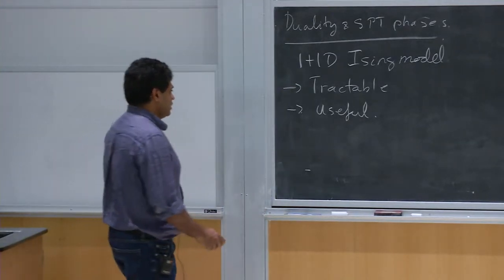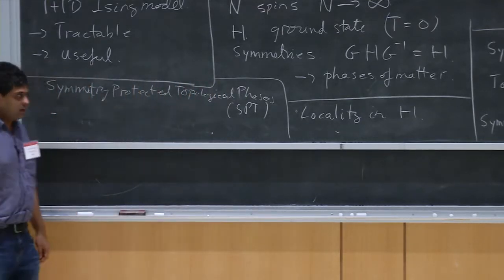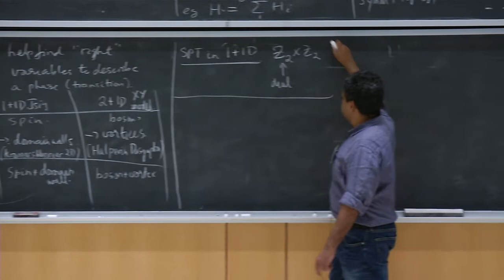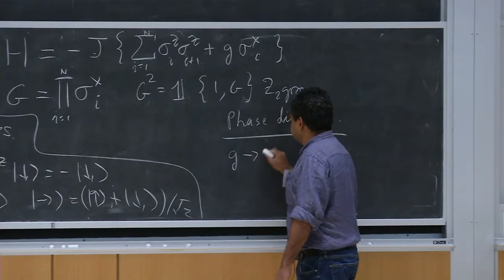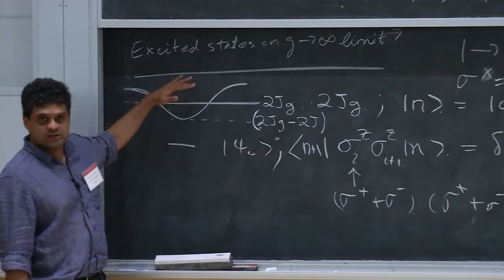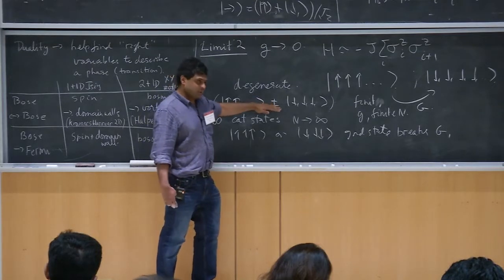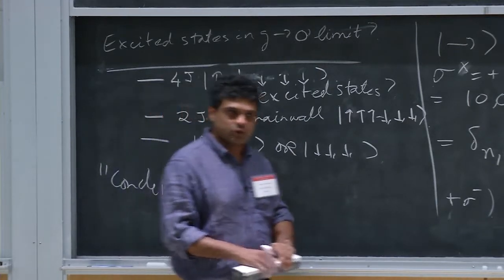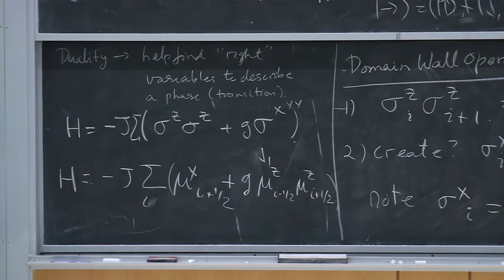Dualality and Topological Phases Part 1 - Ashvin Vishwanath - Cornell - June 1, 2017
A review recent progress on dualities, using the example of the 1+1D Ising model, where one can exactly implement bose-bose and bose-fermi dualities. I will discuss how these generalize to two spatial dimensions and their utility in studying topological phases of matter.
epqm.lassp.cornell.edu